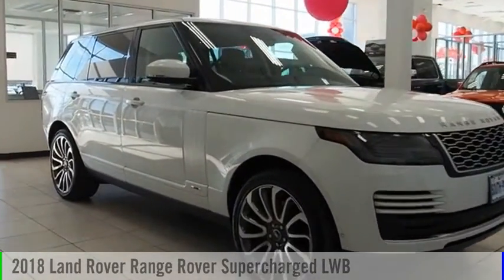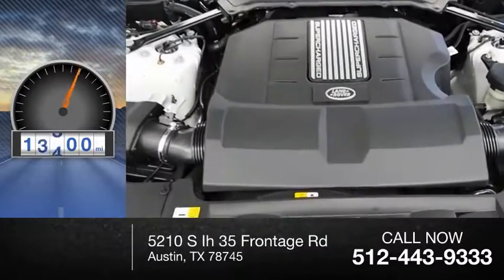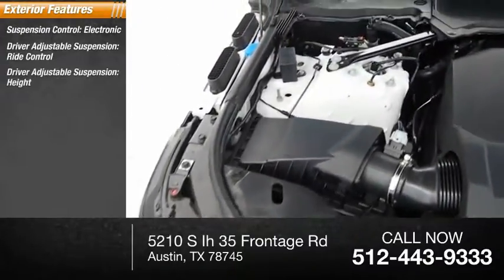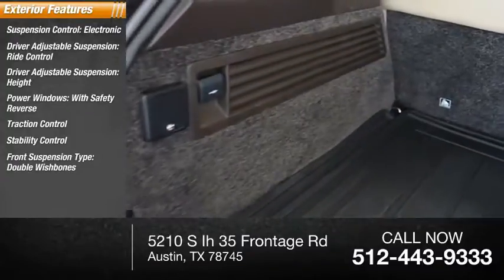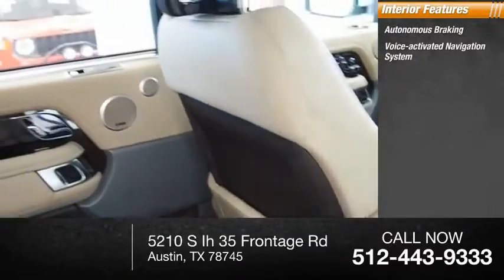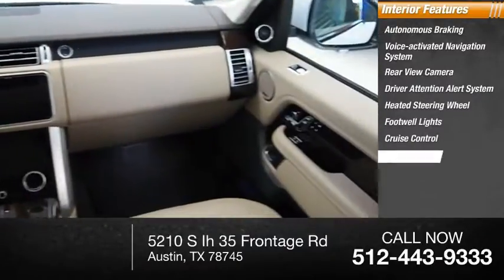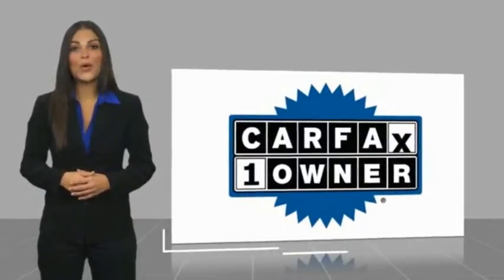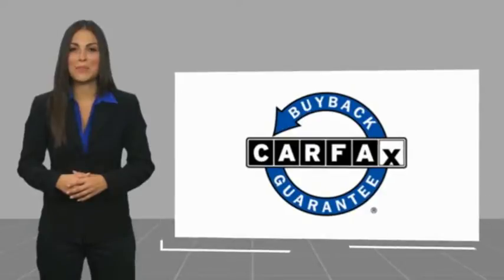2018 Land Rover Range Rover Austin TX 381792U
2018 Land Rover Range Rover Supercharged LWB

5210 S Ih 35 Frontage Rd